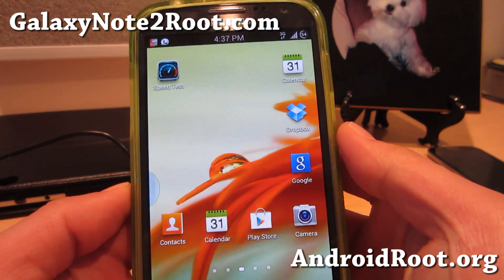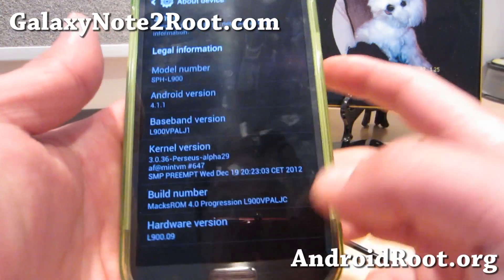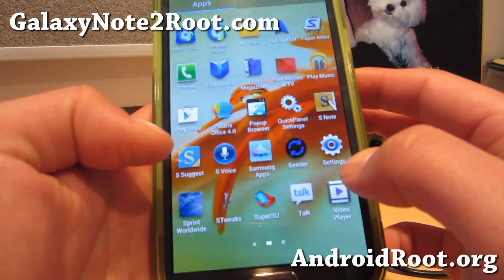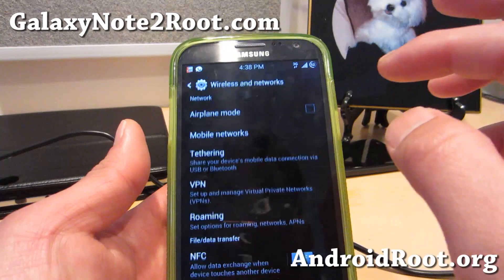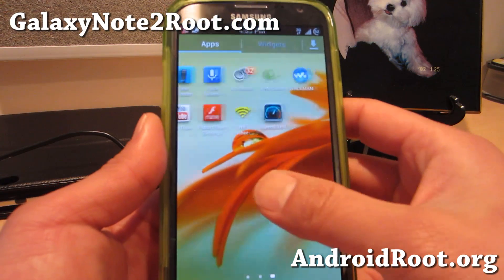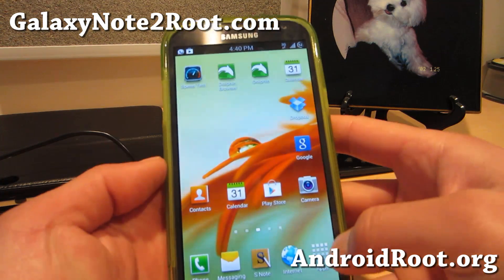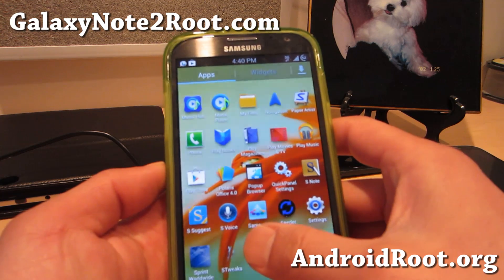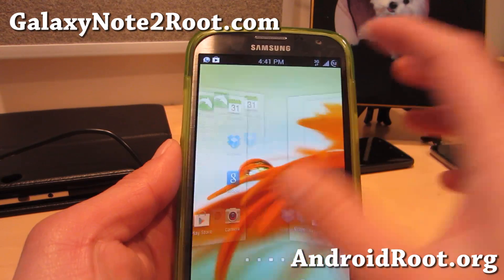Macks ROM V4 for Rooted Sprint Galaxy Note 2 SPH-L900!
Here's an updated overview of Macks ROM version 4 for rooted Sprint Galaxy Note 2 SPH-L900 users.